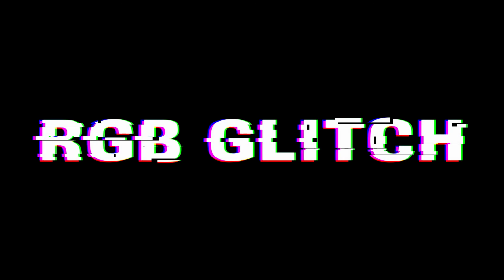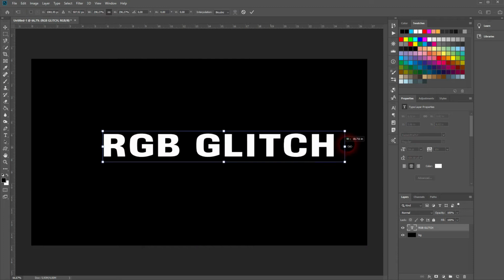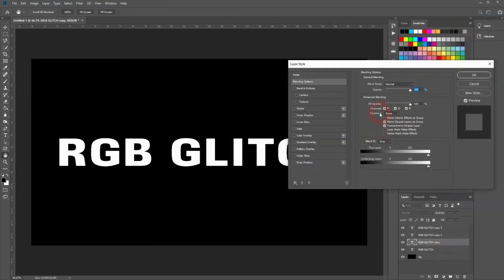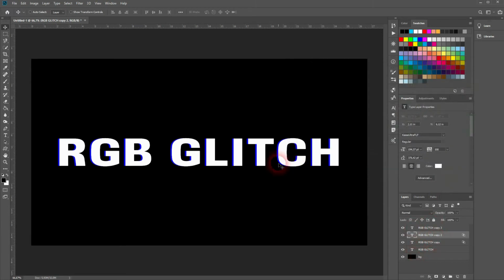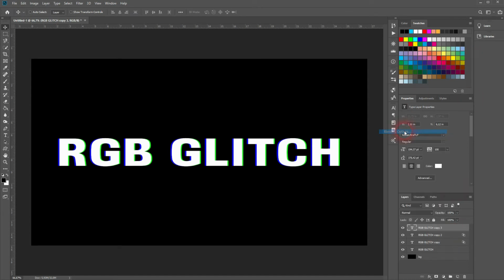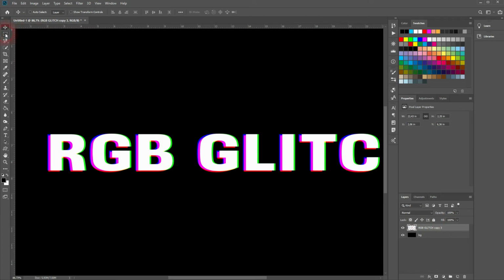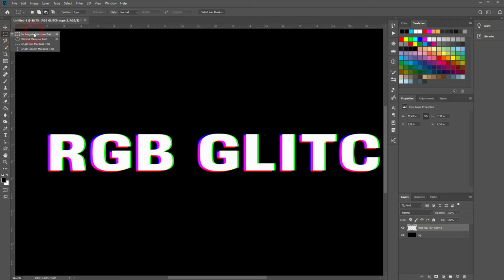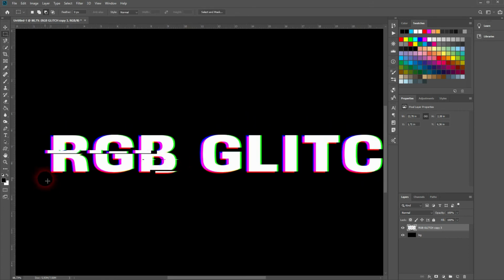RGB Glitch Text Effect in Adobe Photoshop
In this tutorial I'll show you how to create an RGB Glitch Text Effect in Adobe Photoshop.